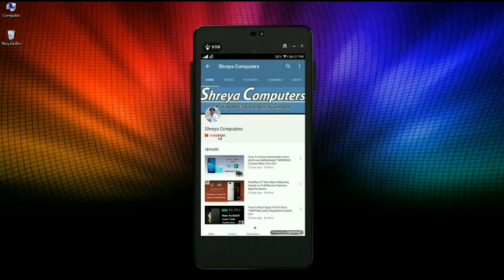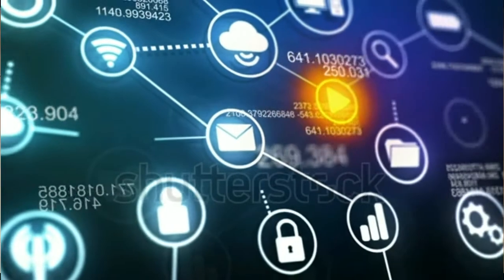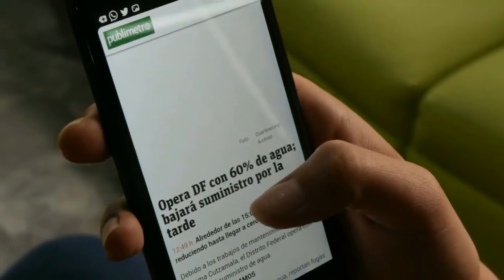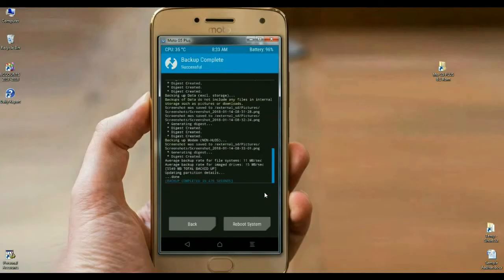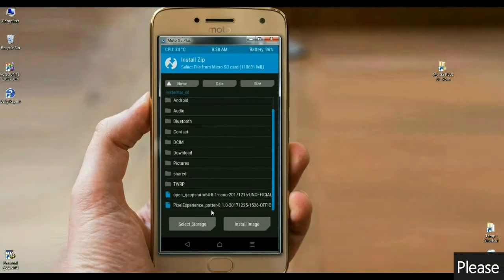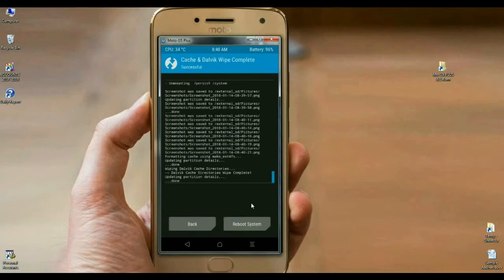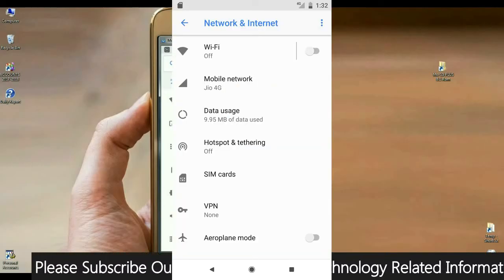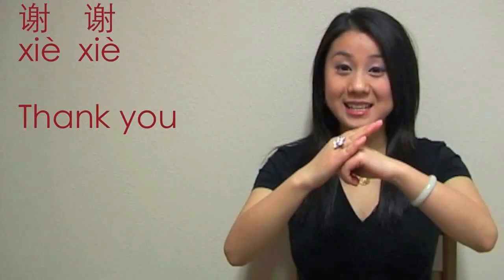How to Update Android Oreo 8.1 PIXEL EXPERIENCE in Motarola Moto G5S Plus(Sanders)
Ho To Install Google Pixel Experience Android Oreo 8.1 Rom In Moto G5S Plus Sanders, Firmware Flash, OTA Update, Official Stable, Tutorial, Without PC, Volte, PixelExperience_sanders-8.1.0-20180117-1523-OFFICIAL.zip

About This Rom

Changelog
- January security patch - Dexpreopt enabled - Volte is fine on first boot
- Display blobs updated, vulkan is fine now, soft reboots fixed - Screen
recording and miracast fixed - Fixed camera on first boot - Move gestures
to Settings_ System - New features:
* Automatic face unlock: Dismiss keyguard automatically when face is
recognized
* Ability to show navbar when fingerprint sensor is busy
* Battery and notification leds
* New QS Tiles
* Volume keys customization
* Power menu customization
* Flashlight on power button
* Dark theme on settings
* Ability to switch between Dynamic, light or dark UI style - Updated a
lot of repos - Kernel upstreamed to 3.18.92, wireguard support _sha1_- - DRM
fixed - OTA updates
- Other minor changes

Download Descriptions